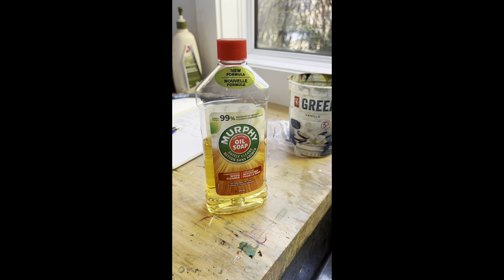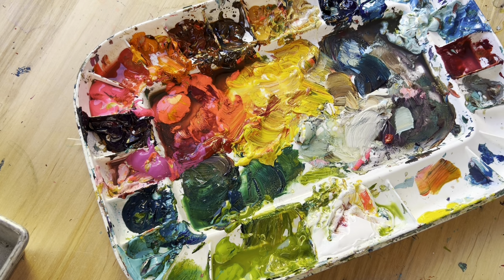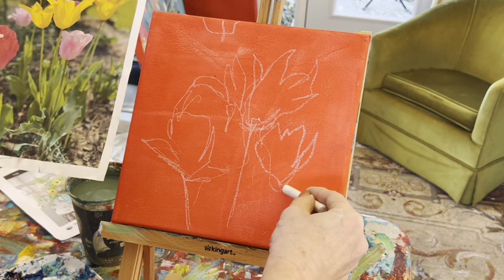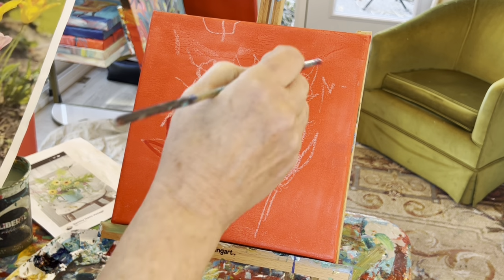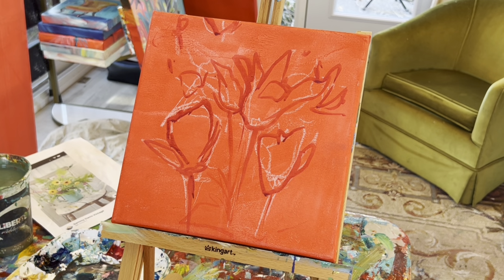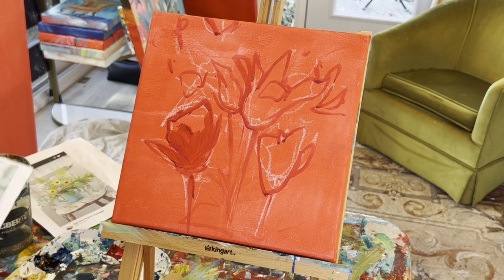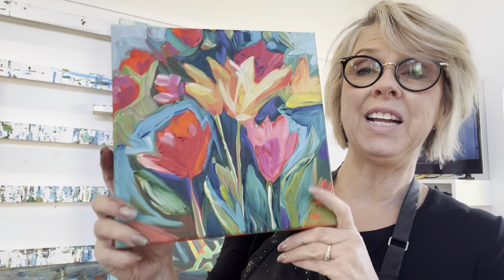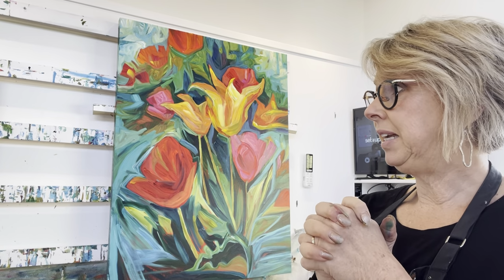Don’t Waste Gummy Paint!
Come take care of your brushes and use up the paint that is getting old!